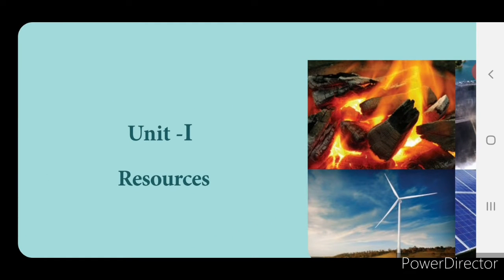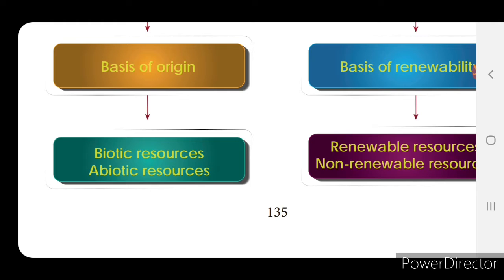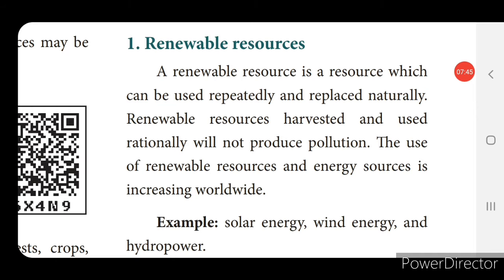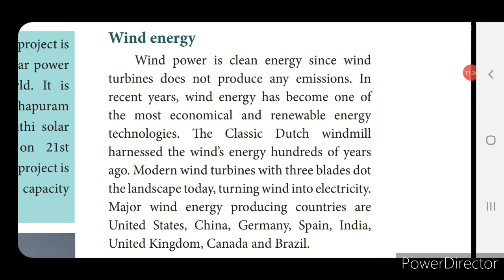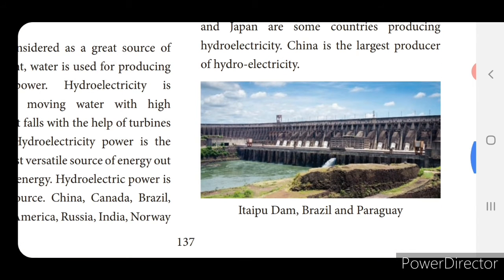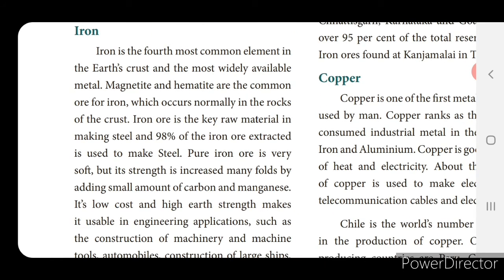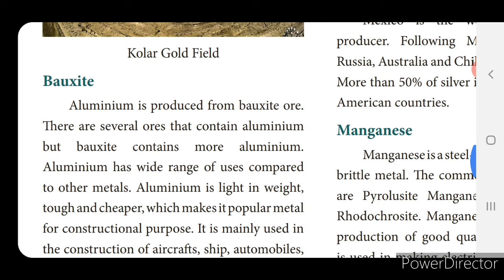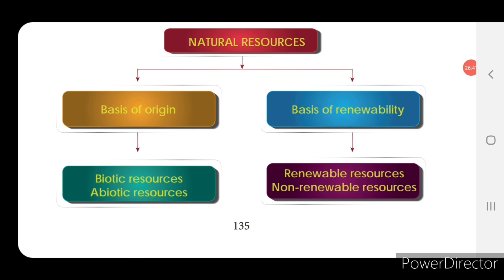VII SOCIAL SCIENCE II TERM GEOGRAPHY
RESOURCES PART 1